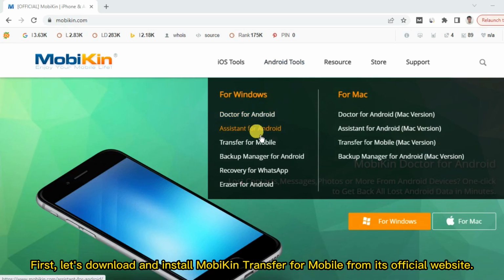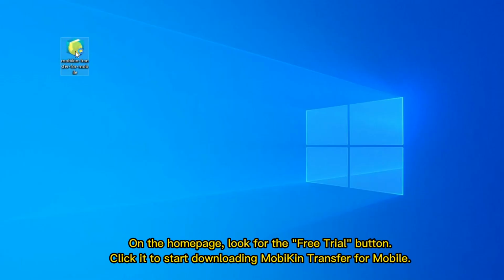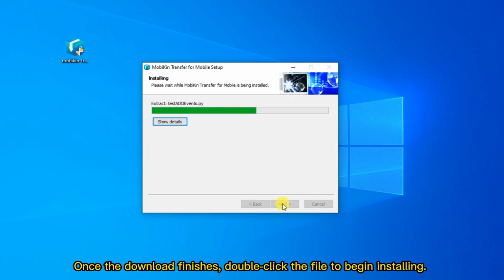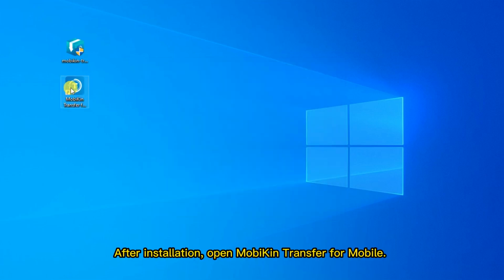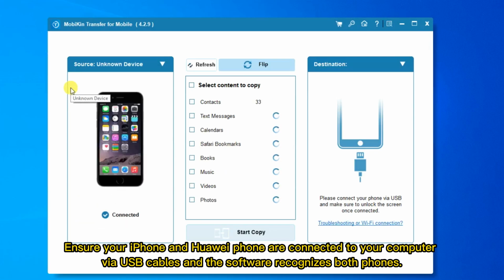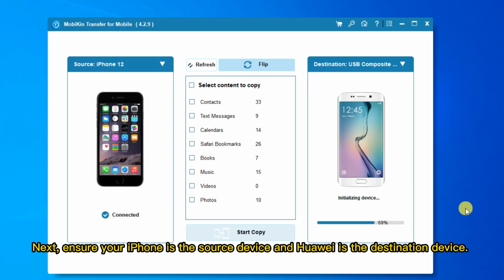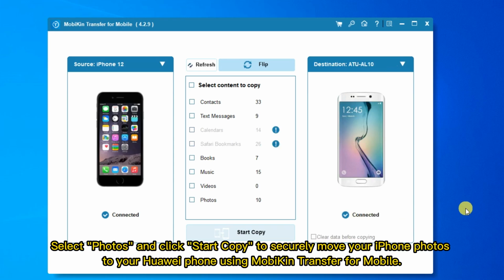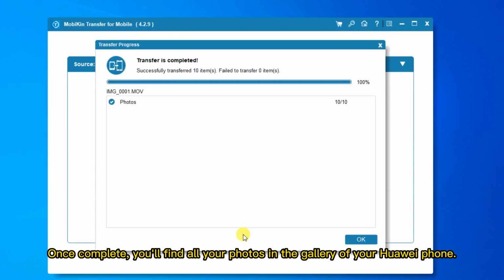How to Transfer Photos from iPhone to Huawei Efficiently?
Effortlessly transfer your cherished iPhone photos to your Huawei device using MobiKin Transfer for Mobile. Safely migrate your memories between platforms with ease and convenience.